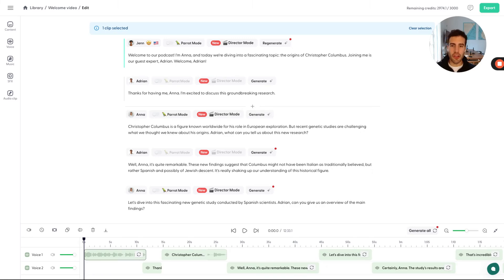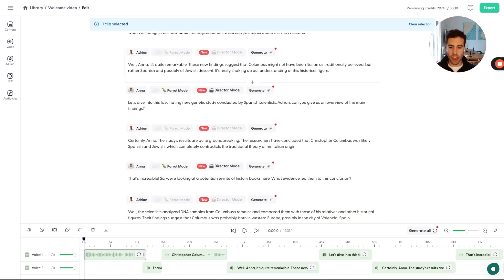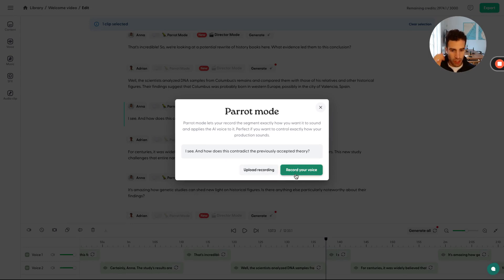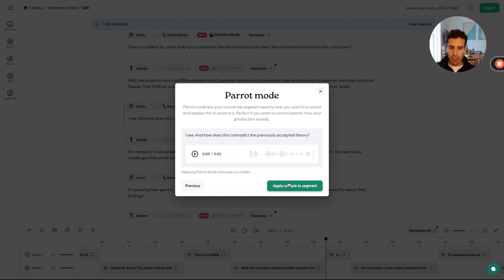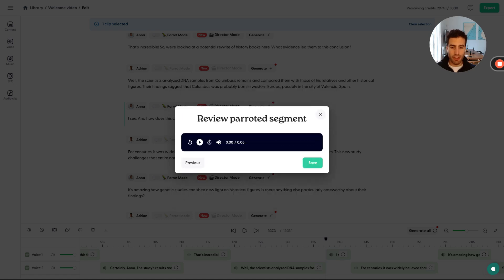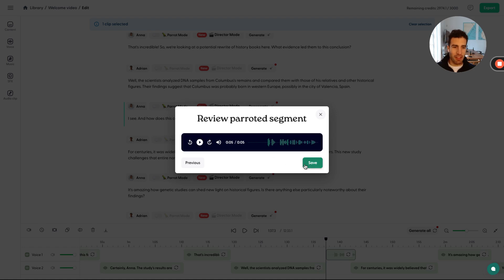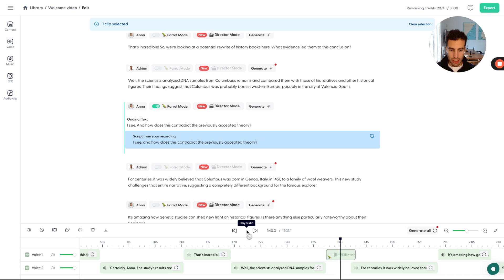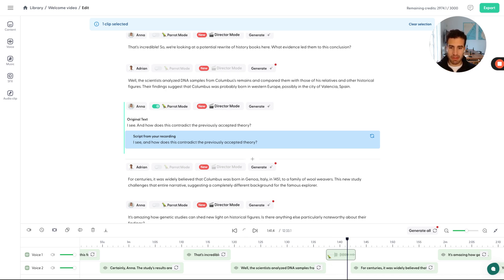How to Use Parrot Mode for Full Voice Control on Wondercraft | Part 6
Dimitris explains how to use Parrot Mode on Wondercraft to gain complete control over a voice’s expressivity, intonation, and emotion. Parrot Mode allows you to upload or record your own voice, and have the AI voice mimic it exactly.

Key takeaways:

 • How to use Parrot Mode to record or upload your own voice.
 • Applying your voice’s intonation and expressivity to the AI-generated voice.
 • Previewing and refining the voice to match your needs.

Get ready for the next video, where we’ll explore Director Mode for even more voice control.